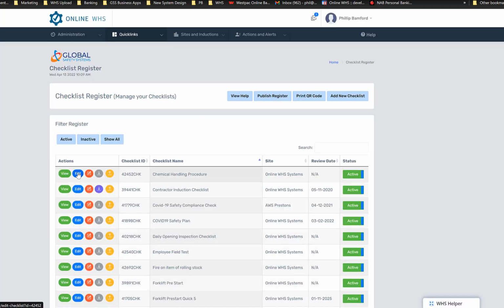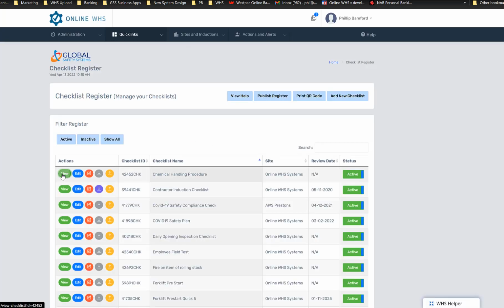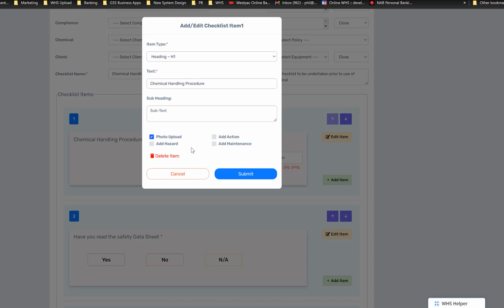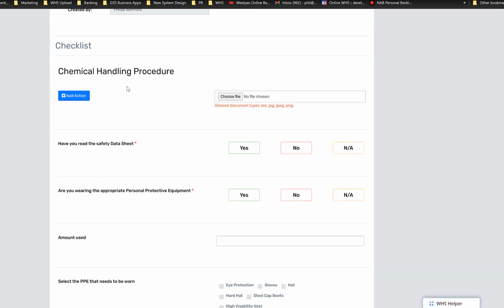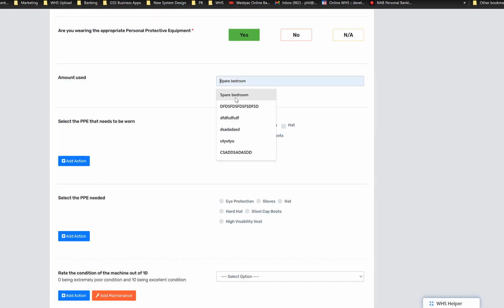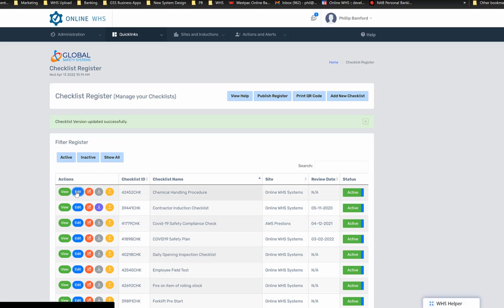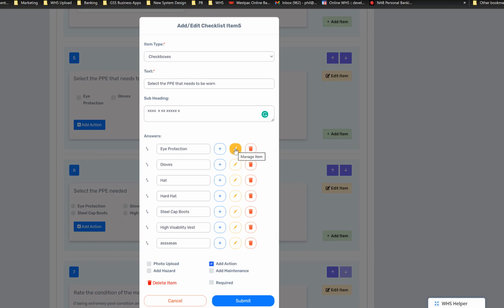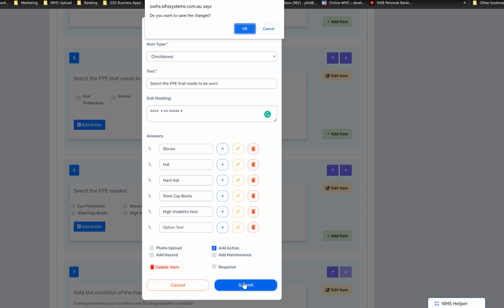The new checklist builder